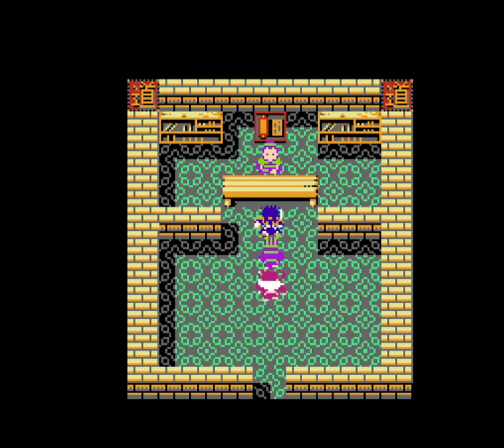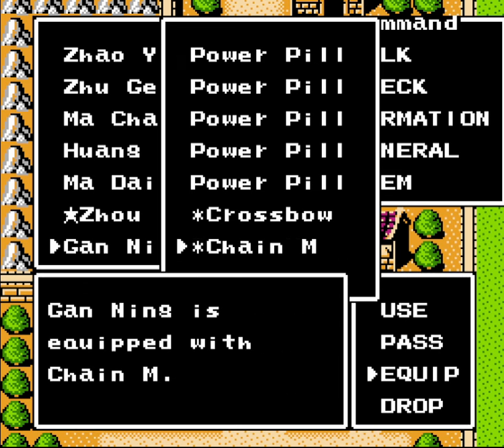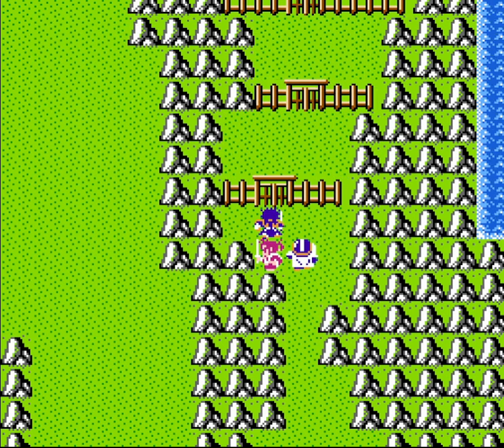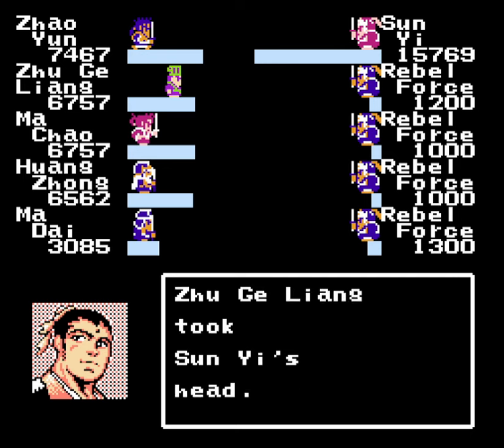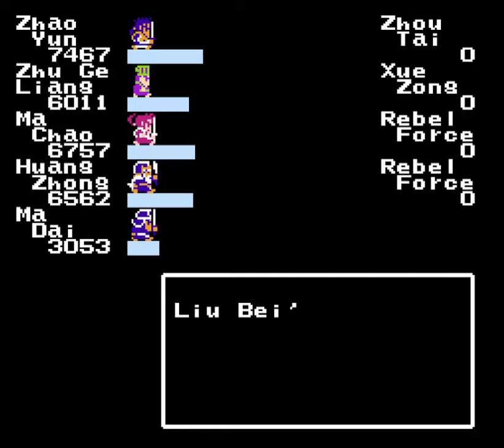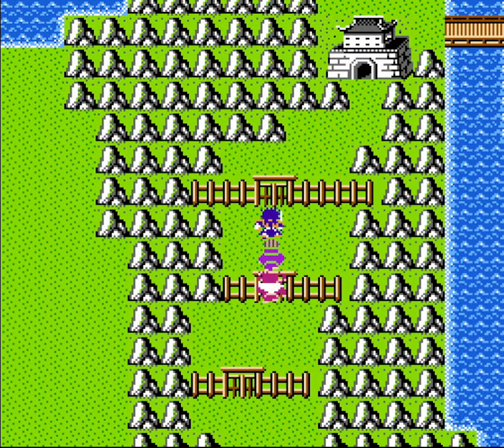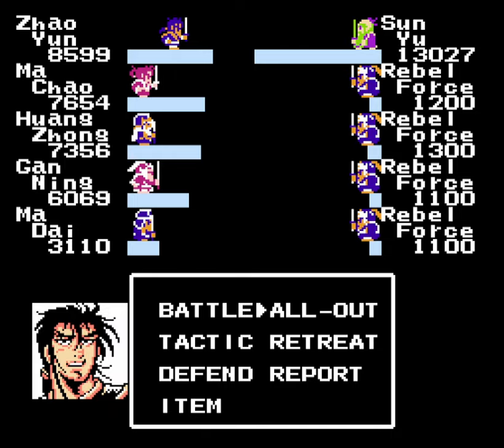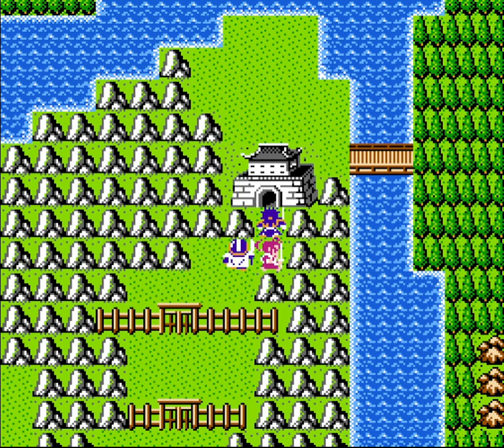Let's Play Destiny of an Emperor #58 (Chapter 7) - Blitzkrieg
In this episode of Destiny of an Emperor, we finally begin the assault on Sun Quan's castle, as we destroy the defenses outside.

Zhao Yun: Qing Long, Splint M, Steel H
Zhu Ge Liang: Crossbow, Chain M, Bronze H
Ma Chao: Nu Long, Chain M, Bronze H
Huang Zhong: Crossbow, Chain M, Bronze H
Ma Dai: Crossbow, Chain M, Bronze H
*Zhou Yu
Reserve: Gan Ning